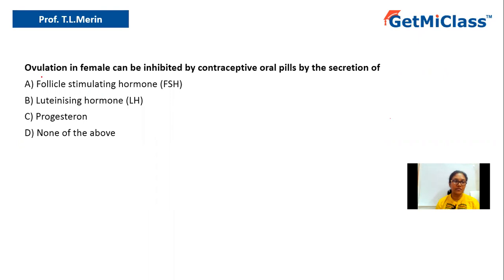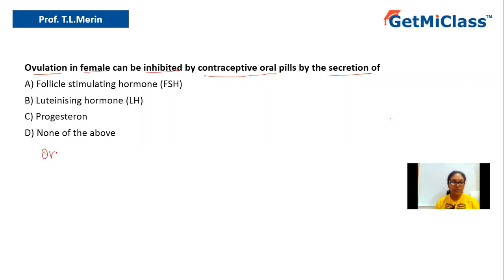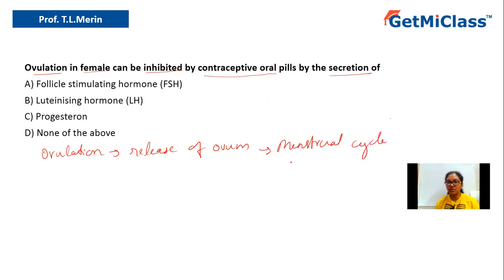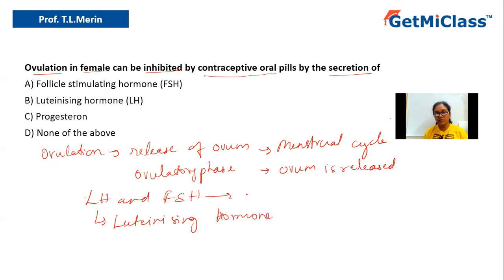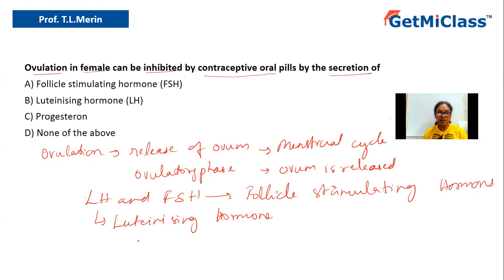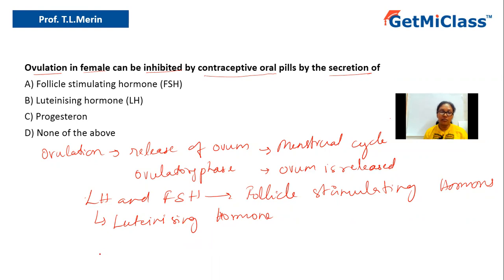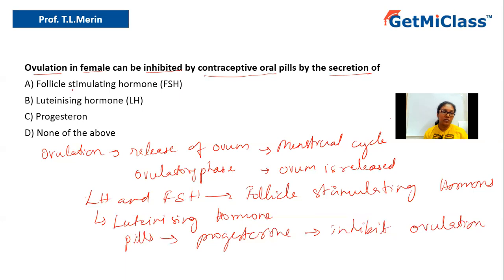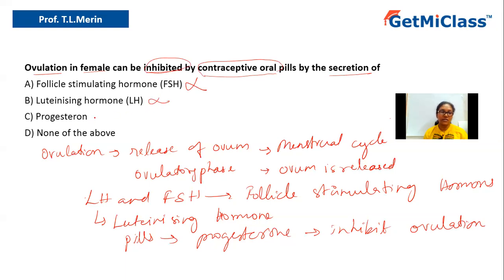Contraceptives and Ovulation Inhibition KCET 12th Biology Reproductive Health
The use of contraceptive oral pills can inhibit ovulation by regulating hormone levels, particularly progesterone.